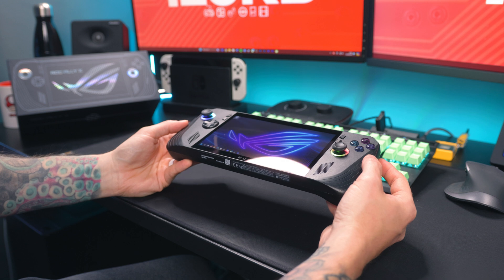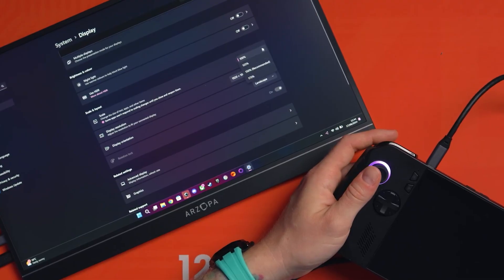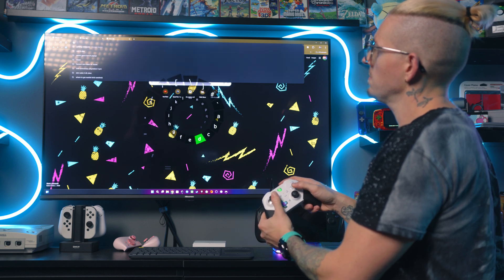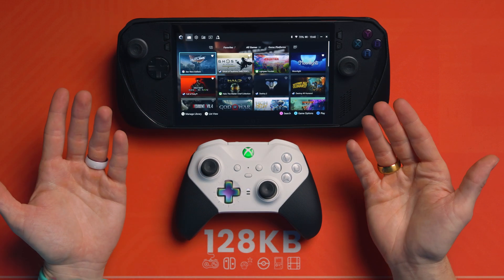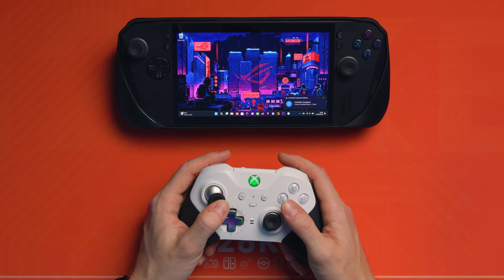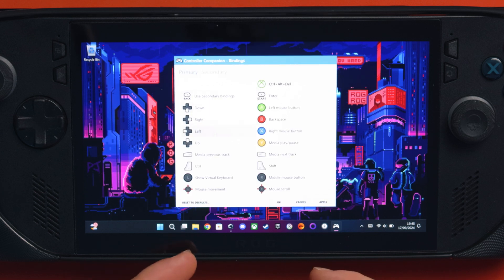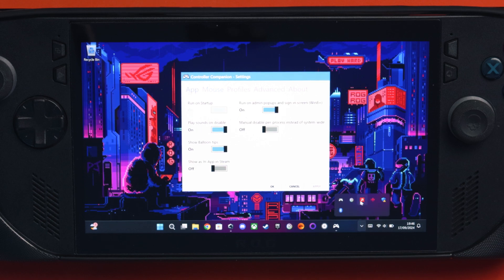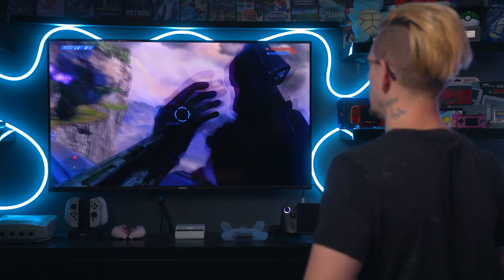Fix Your ALLY X for $2!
We LOVE The ALLY X BUT there's a flaw, hopefully ASUS will address this with a future update but for now, I've found a solution. You're welcome.

Many of us love using the ALLY X docked or, in my case, connected to an eGPU and gaming on the TV. The issue here is that you cannot control windows with a controller. This forces you to use a keyboard/mouse setup as well as having your controller to hand when you want to game. In this video I show you the solution to get rid of that pesky keyboard and mouse for good!

Gear We Use In Our Videos